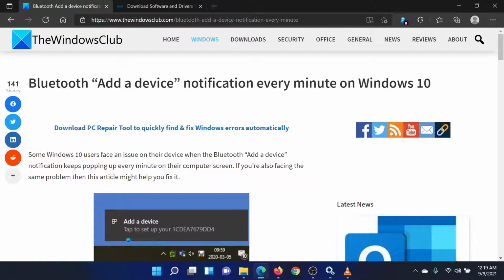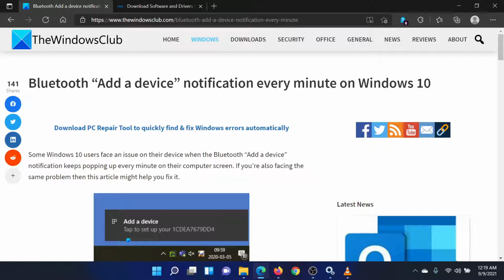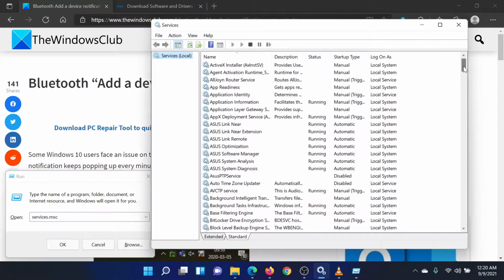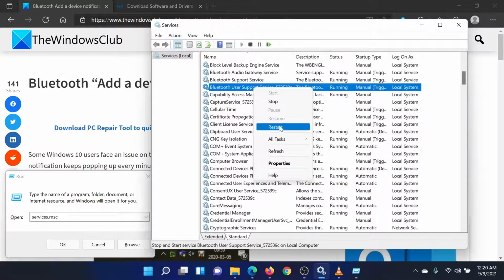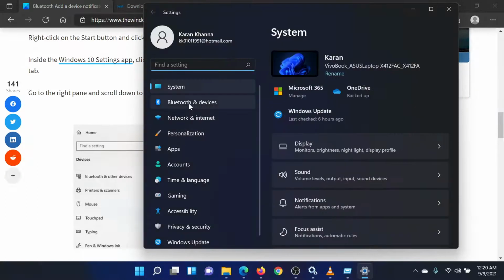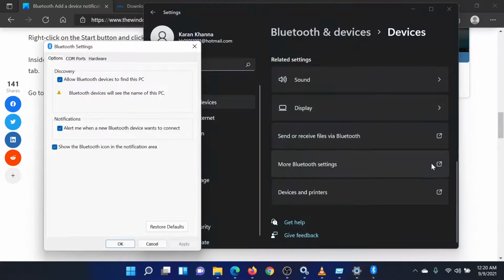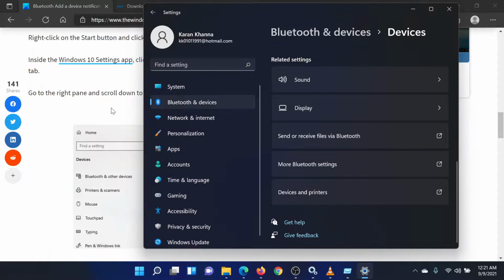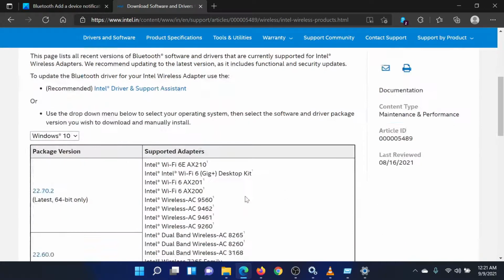Bluetooth “Add a device” notification every minute on Windows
Some Windows 10 users face an issue on their device when the Bluetooth “Add a device” notification keeps popping up every minute on their computer screen. If you’re also facing the same problem then this tutorial might help you fix it.

1] Restart Bluetooth User Support Service

2] Change Bluetooth Setting

3] Reinstall the Bluetooth driver

Timecodes:
0:00 Intro
0:29 Restart Bluetooth User Support service
1:10 Change Bluetooth Settings
1:59 Reinstall Bluetooth drivers